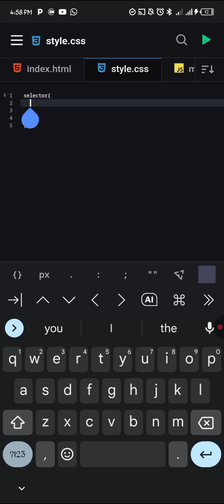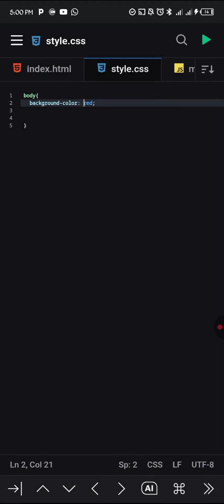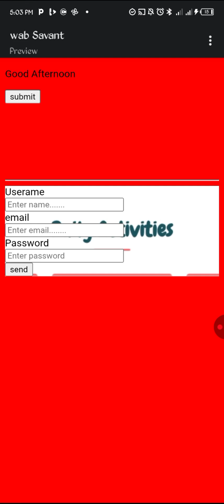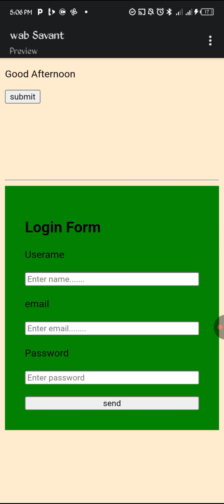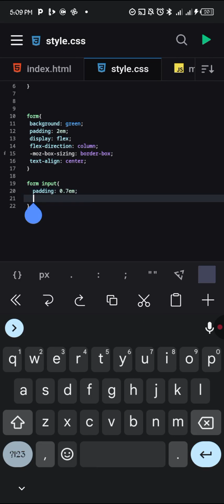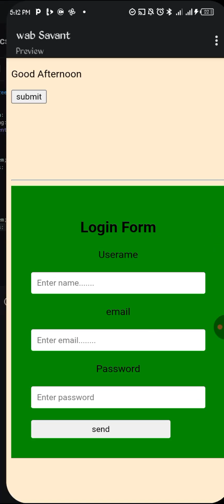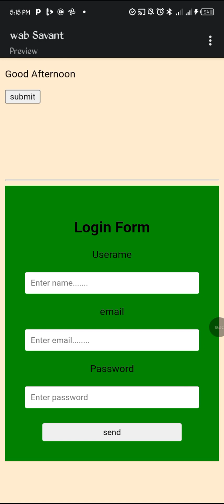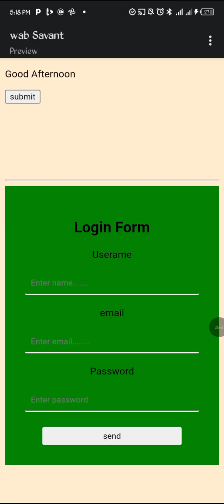CSS Tutorial for Beginners: Master CSS in 30 Minutes!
Learn CSS basics and build your first website! 💻✨ This tutorial covers CSS selectors, properties, and values. Perfect for beginners!